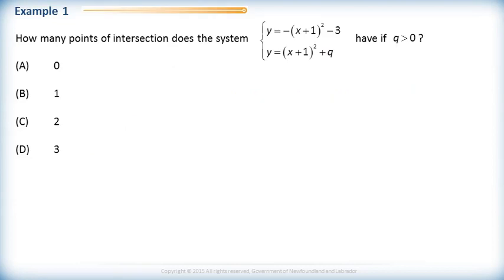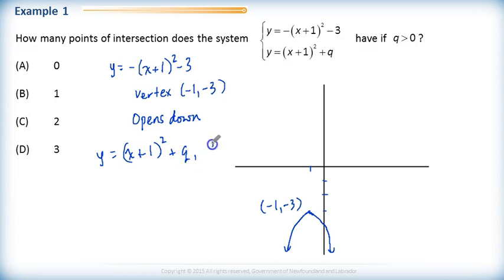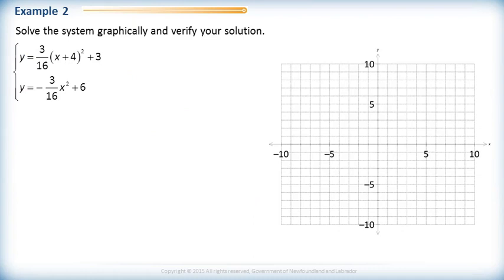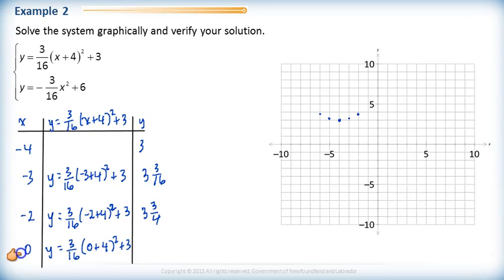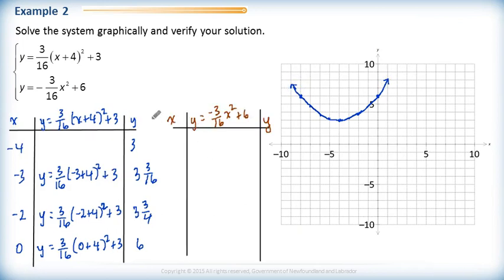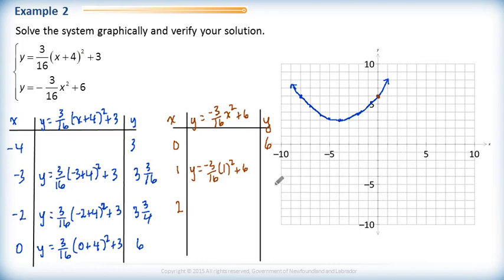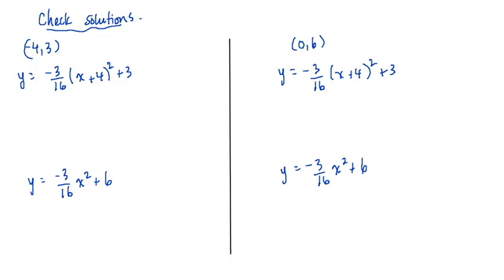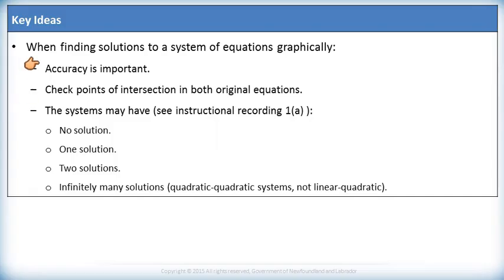Math 2200 - Ch. 8 Sec.8.1 Solving Systems of Equations Graphically 1abc - Review Questions